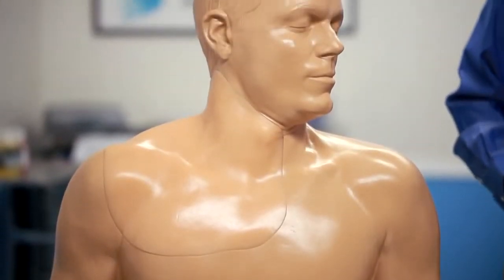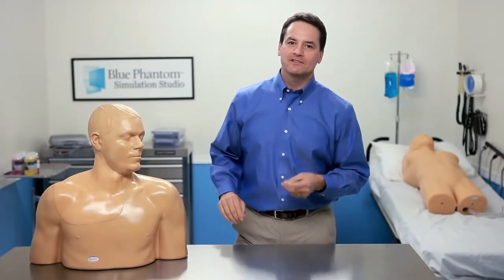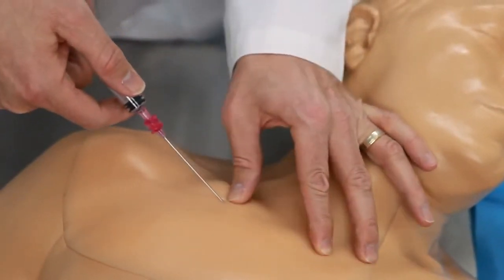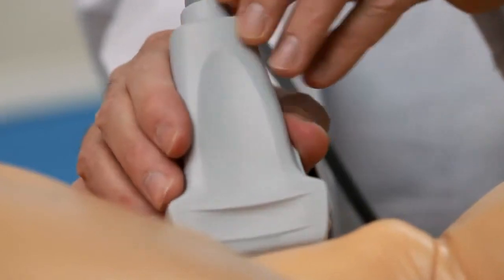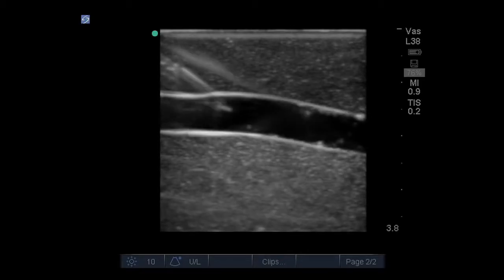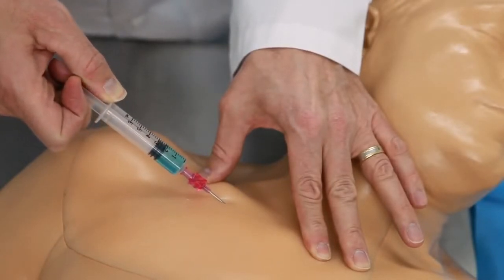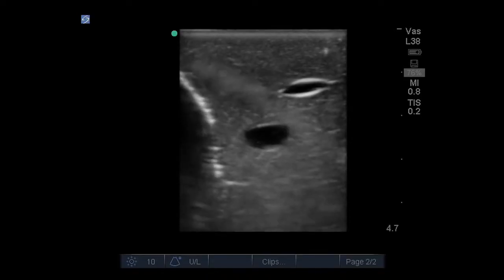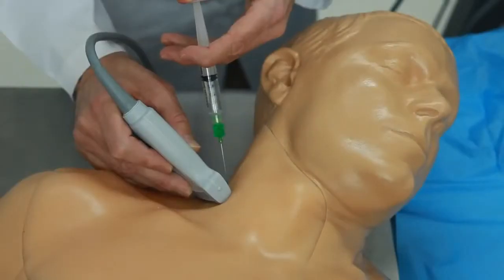超音波訓練教學＿中央靜脈導管超音波訓練模型 Ultrasound Central Line Training Model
超音波教學播放清單